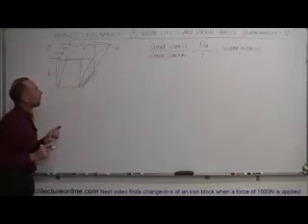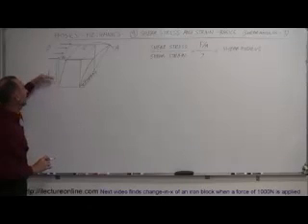Shear stress and strain